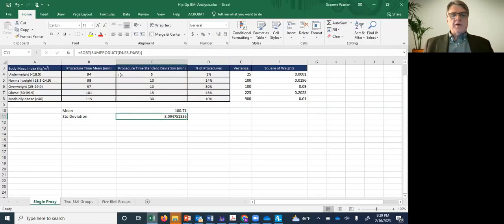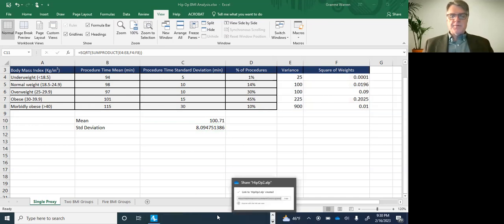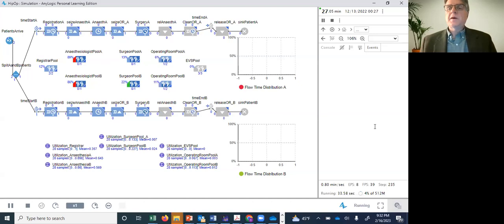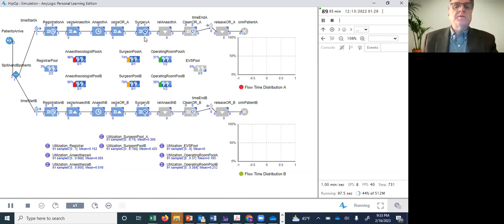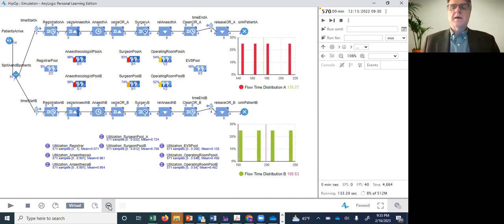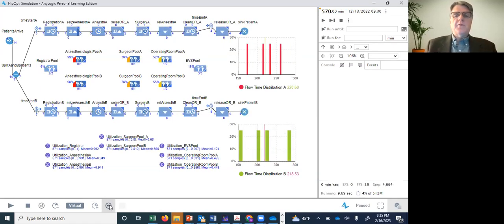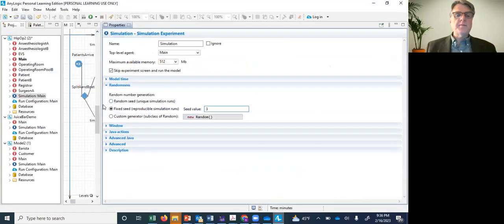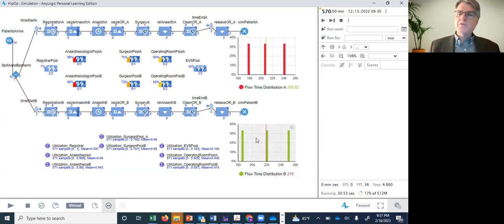Hip Op Base Current Operation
Shows four replicates of the current operation of the Hipkins facility